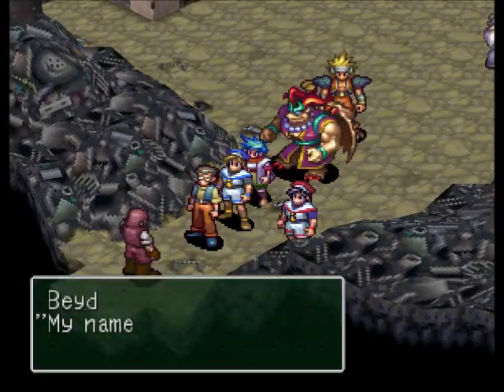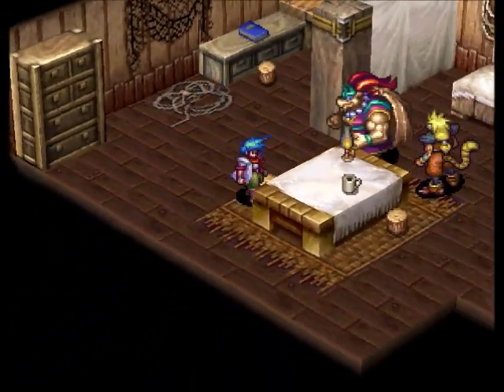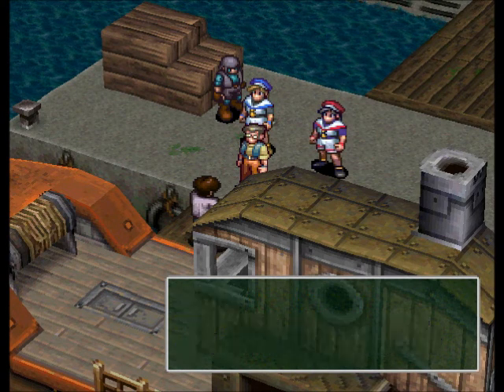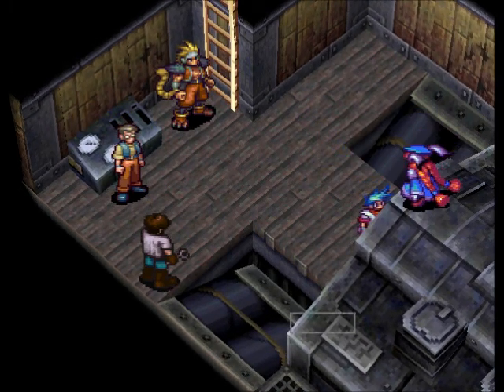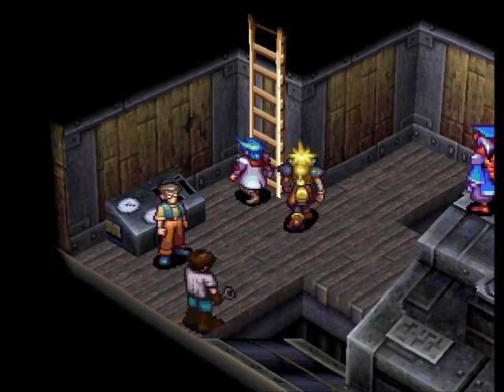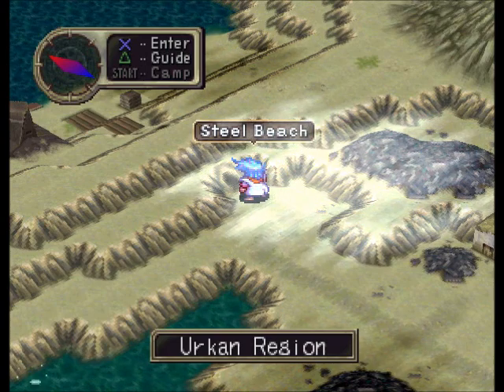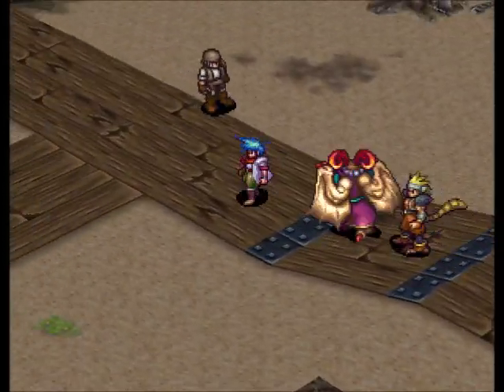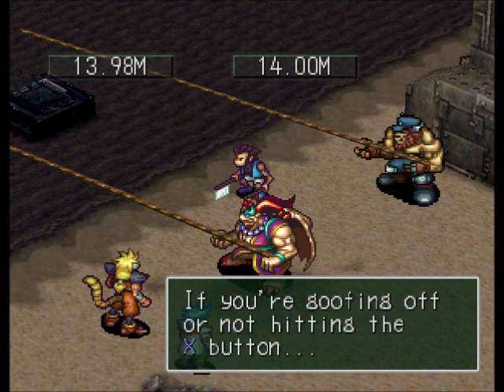Let's Play Breath of Fire 3 #060 Rope pulling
...I hated this mini game